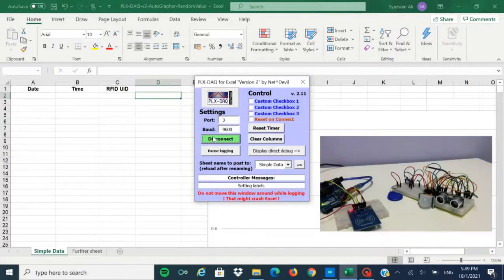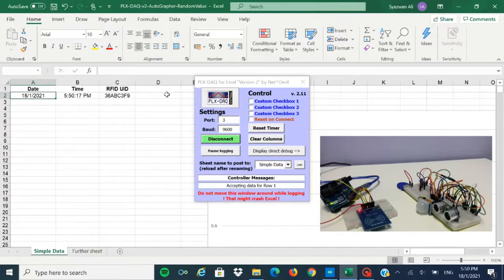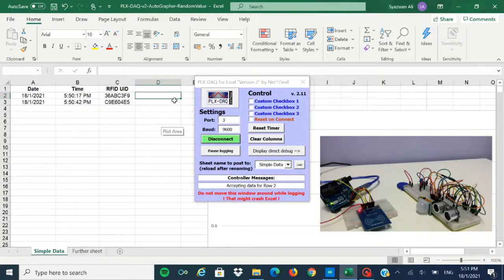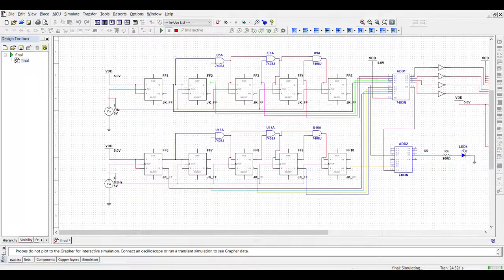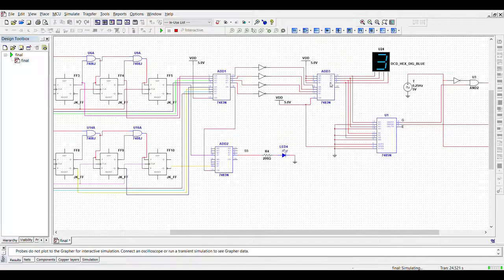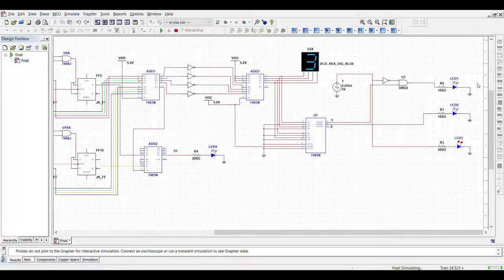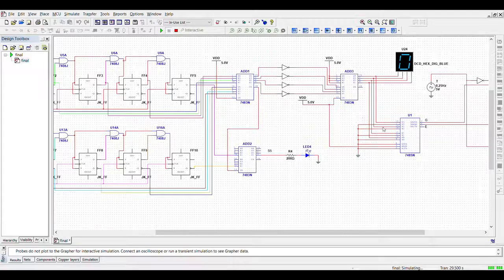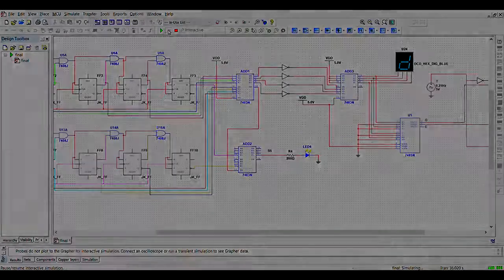USM 2020 EEM242​ | Group 7 | SMART DEVICE FOR MOBILITY AND TRANSPORTATION